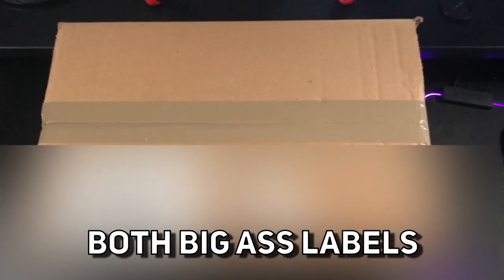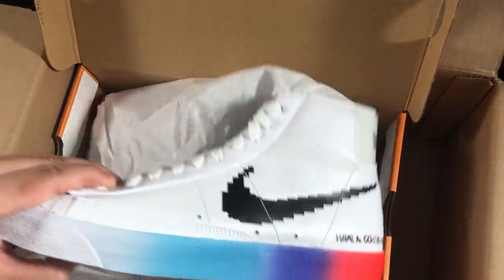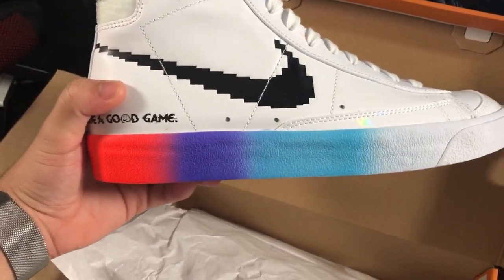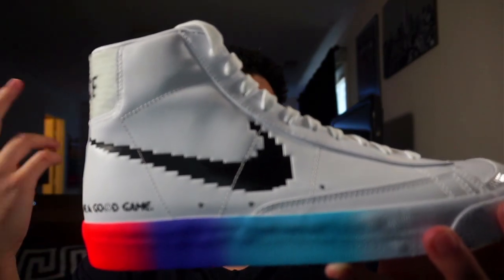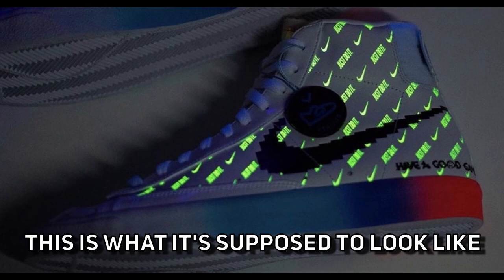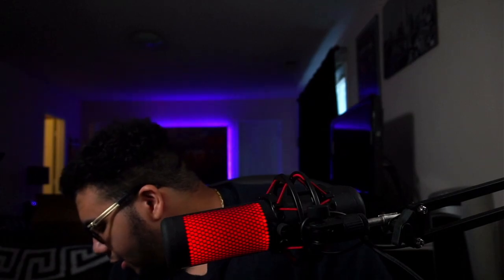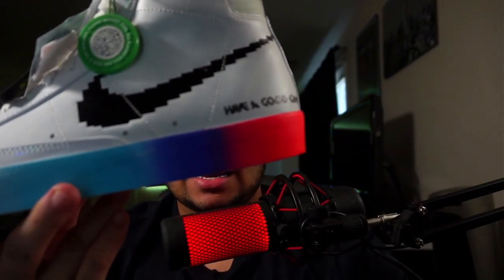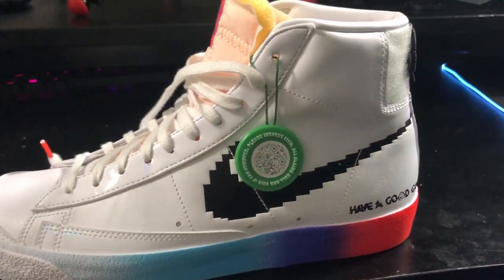League of Legends x Nike sneakers Unboxing!? (Nike esports Blazer mid 77 "have a good game")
The OFFICIAL League of Legends/LPL esports collab with Nike is HERE, but only in China ;-;. Luckily the mischief maker himself managed to snag a pair for himself.
I wanted to check out these sneakers because I love the culture behind the sneaker as well as the actual sneaker itself. Should Nike have brought its esports collection to NA?